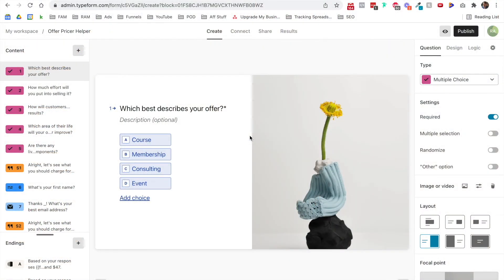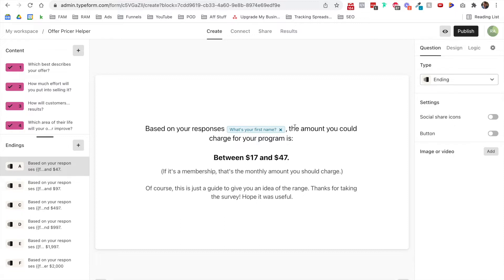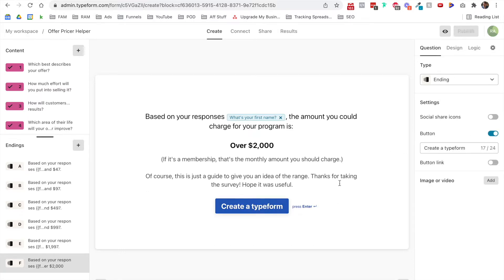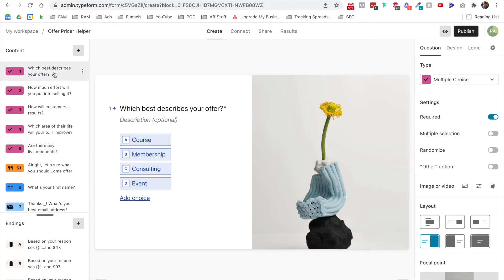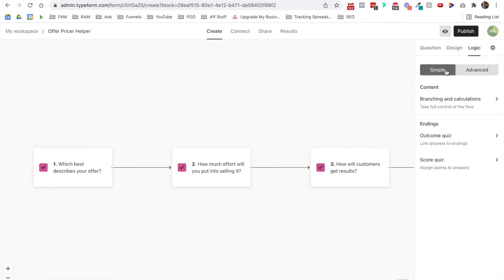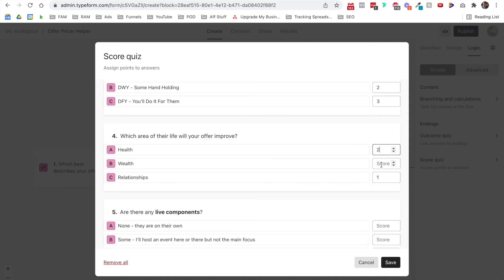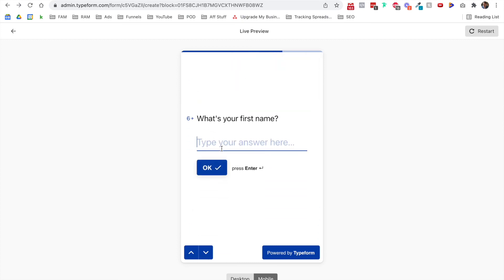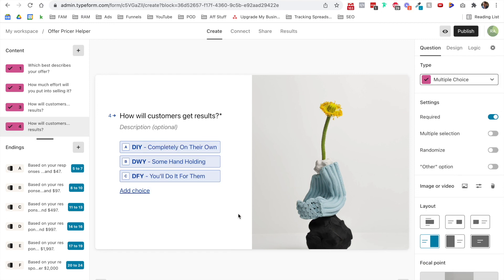How to Use Typeform to Create a Quiz or Assessment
Want to create a form, quiz or assessment?
Maybe you'd like to better segment your audience.
Maybe you're like me and are looking to make a tool to enhance the experience of another paid program (I'll often add tools, worksheets, workbooks and quizzes like this to help increase the speed of implementation and results.)
In this video you'll learn how to use 5 simple questions in Typeform and, based on their answers, send them to different 'end pages'.
It's easier than it sounds.
If you're curious on the final product - click here to check out the Typeform called the "Offer Pricing Tool"
Once you find out what you should charge for your offer...
And want to learn the easy way to launch your next course or membership,